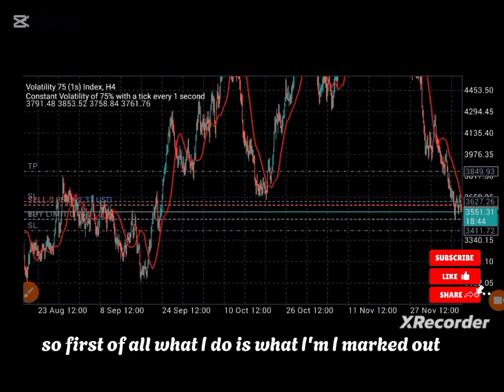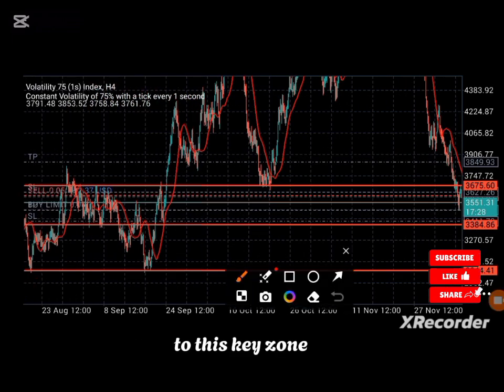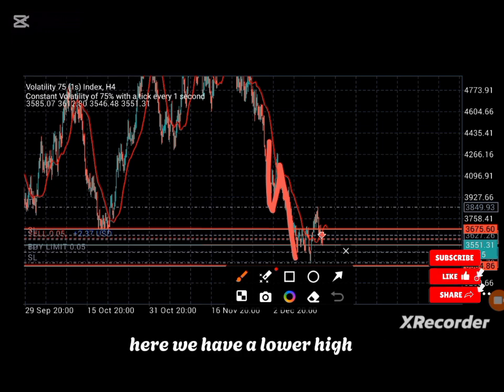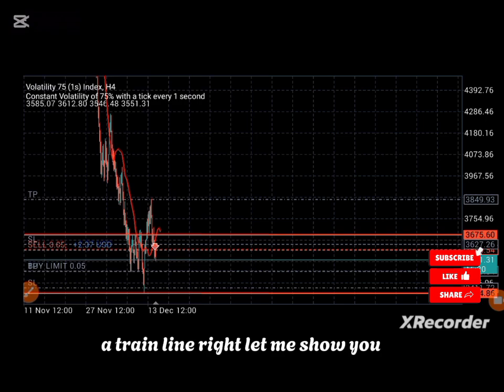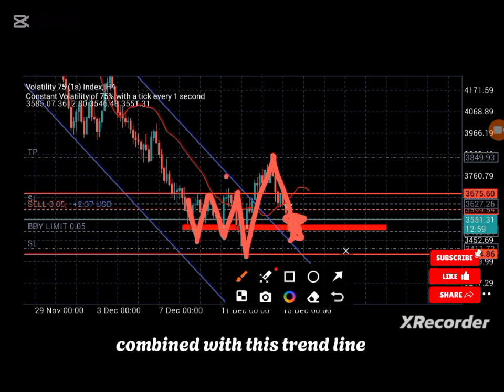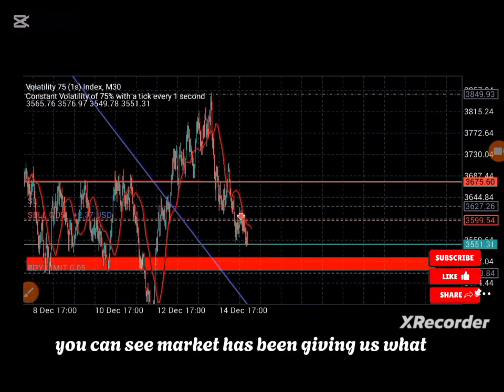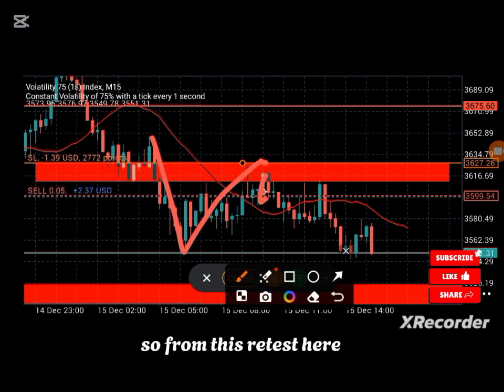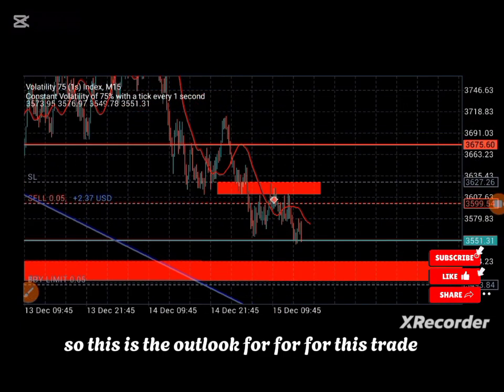How to technically analyze the forex market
thie video will show you how to technically analyze the forex market from beginning till the end